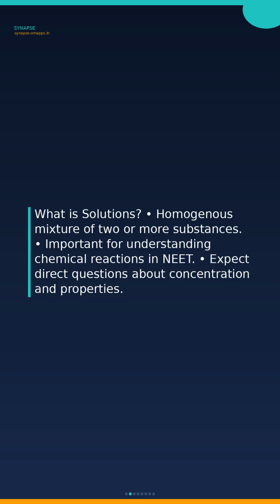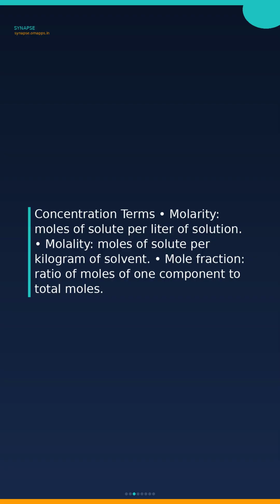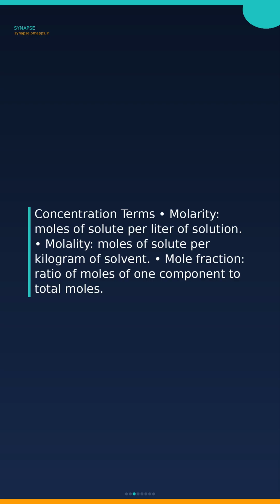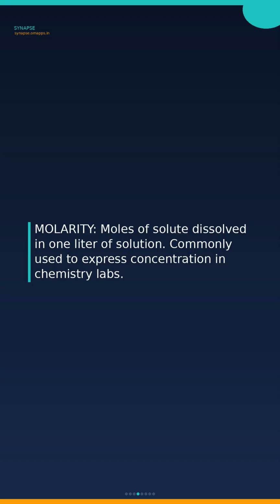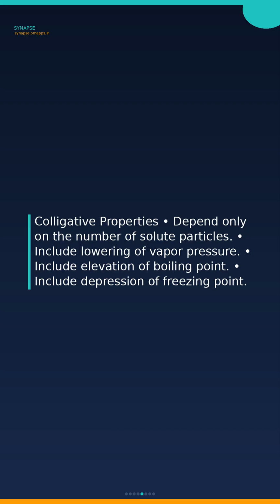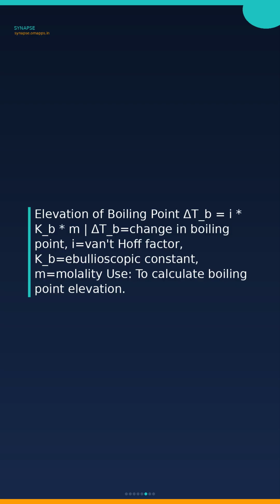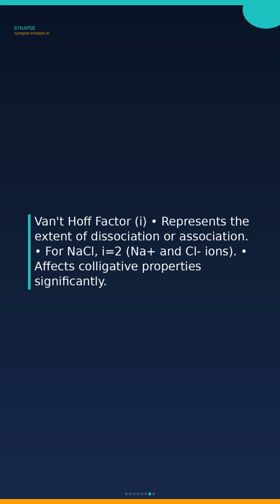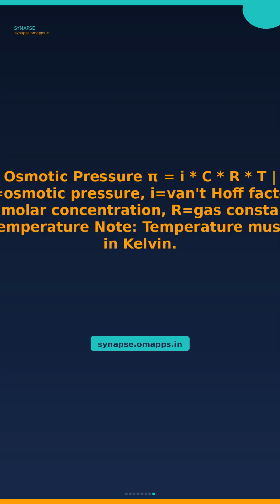Solutions for NEET: Easy Chemistry Explanation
Hey everyone, welcome! Today we are diving deep into the world of Solutions. Ever wondered how scuba divers breathe underwater? It’s all about carefully crafted gas solutions! That's just one example of why understanding solutions is so important. In this video, we'll cover everything you need to know about solutions for your NEET exam. Let's get started! First up, what exactly is a solution? Simply put, it's a homogenous mixture of two or more substances. Solutions are super important for NEET because they form the basis of many chemical reactions and processes you'll study. Plus, you can expect several direct questions from this chapter. Now, let's talk about the different ways we can express the concentration of a solution. This is crucial! We'll cover molarity, molality, mole fraction, and parts per million or PPM. Each one tells us how much solute is dissolved in the solvent, but they each have their own advantages and disadvantages depending on the situation. Remember, concentration is key to predicting how a solution will behave. Let's define molarity. Molarity is the number of moles of solute dissolved in one liter of solution. It’s a common way to express concentration in labs. Now, let’s explore colligative properties. These are properties of solutions that depend only on the number of solute particles, not their identity. Think of it like this: it doesn't matter *what* you add, just *how much* you add. These properties include relative lowering of vapor pressure, elevation of boiling point, depression of freezing point, and osmotic pressure. Pay close attention, because these are high-yield topics for NEET! Here’s a vital formula for you: ΔT_b = i * K_b * m. This tells us about the elevation of boiling point. ΔT_b is the change in boiling point, 'i' is the van't Hoff factor, K_b is the ebullioscopic constant, and 'm' is the molality. Make sure you know what each variable means! Now let's talk about the van't Hoff factor. This 'i' factor is super important when dealing with ionic compounds that dissociate in solution. The van't Hoff factor tells you how many ions one formula unit of the compound breaks up into when dissolved. For example, NaCl breaks into two ions: Na+ and Cl-, so its van't Hoff factor is 2. Here's another important formula: π = i * C * R * T. This gives us osmotic pressure. π is osmotic pressure, 'i' is the van't Hoff factor, C is the molar concentration, R is the ideal gas constant, and T is the temperature in Kelvin. Remember to always use Kelvin for temperature in these calculations! A key point to remember: colligative properties are affected by the number of particles in solution, so dissociation increases the effect, while association decreases it. Examiners love to trick you with this! Let's try a problem. Q: 2g of benzoic acid dissolved in 25g of benzene shows a depression in freezing point of 1.62K. Molal depression constant for benzene is 4.9 K kg/mol. What is the percentage association of benzoic acid if it forms dimer in solution? Ans: First, calculate the molar mass using the depression in freezing point formula. Then, determine the van't Hoff factor 'i'. Finally, calculate the degree of association using 'i'. The answer is approximately 99.2%. Now let’s see a real-world example. Think about how antifreeze works in your car. It’s a solution that lowers the freezing point of water, preventing your engine from cracking in cold weather. Colligative properties in action! Here are some quick exam tips. First, always remember to include the van't Hoff factor for electrolytes. Second, pay close attention to units. Third, practice lots of numerical problems. To summarise, we covered concentration terms, colligative properties, and the van't Hoff factor. Remember these key concepts for your NEET exam. All of this – AI notes, doubt solving, and practice tests for Solutions – is FREE on Synapse. Study smarter, not harder! Start FREE today by visiting synapse.omapps.in and master Solutions for NEET! Visit Synapse dot omapps dot in and start learning today!